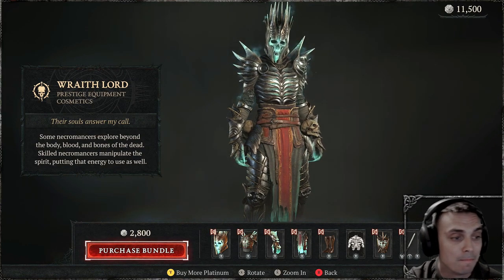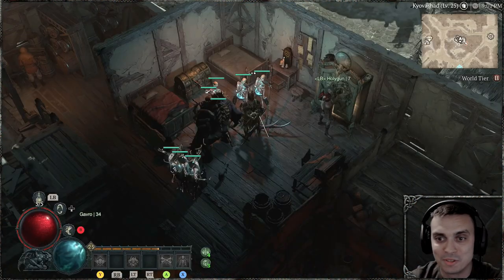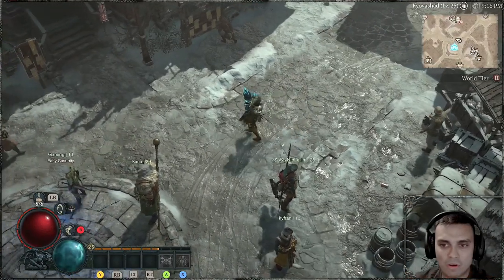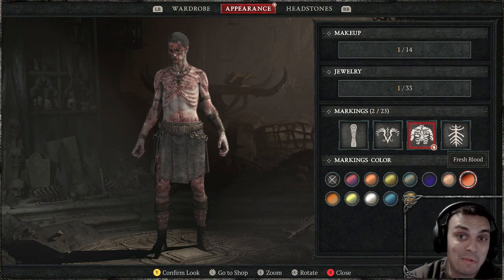Diablo 4 Wraith Lord Bundle Review